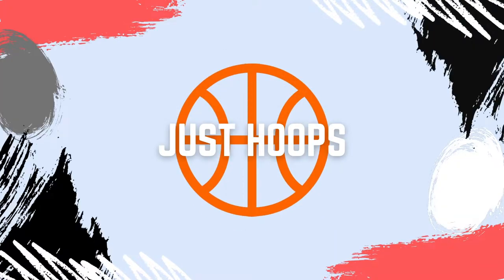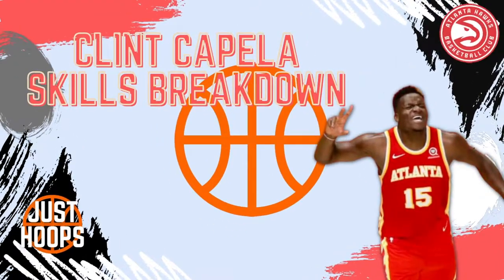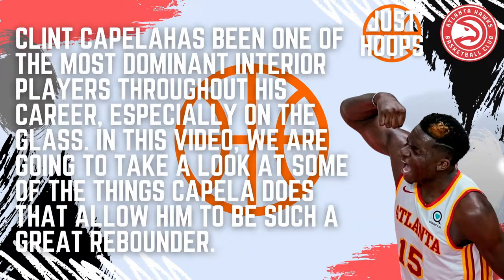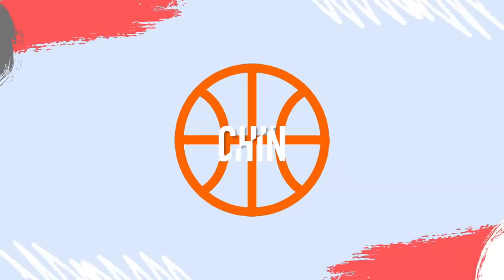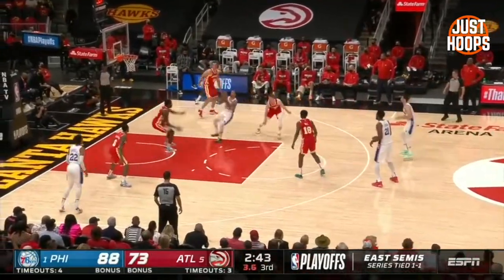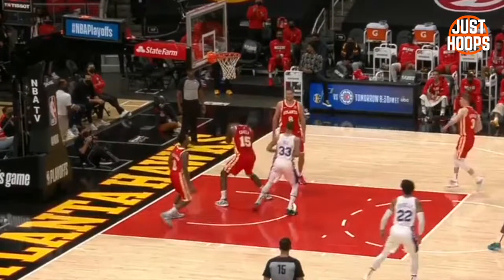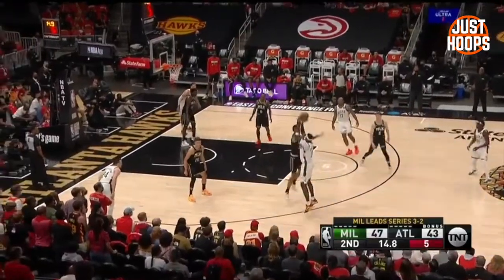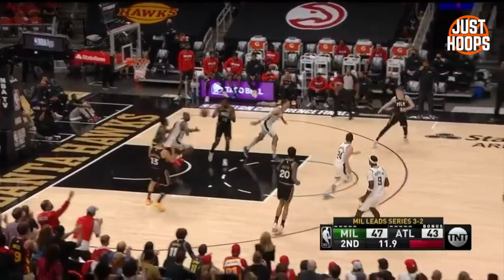Clint Capela Rebounding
Rebounding is one of the most gritty and tough skills to have on the floor, and Clint Capela is a master on the glass. In this video, we take a look at some of the things he does really well to allow him to control the backboard and limit teams to 1 shot. Hope you enjoy and learn something about some of the details of being an elite rebounder!